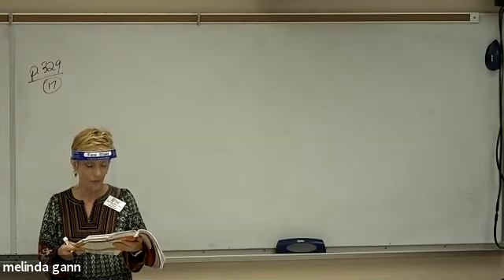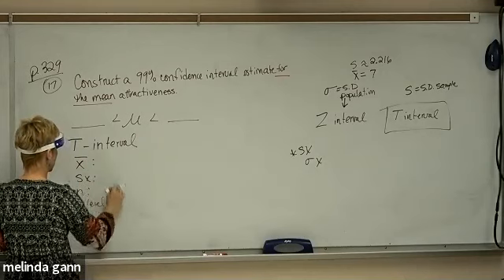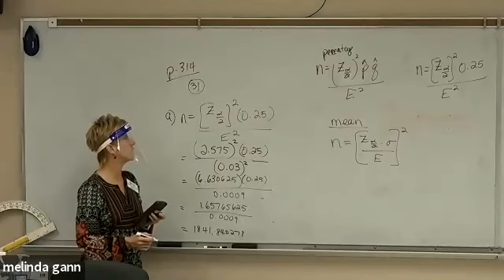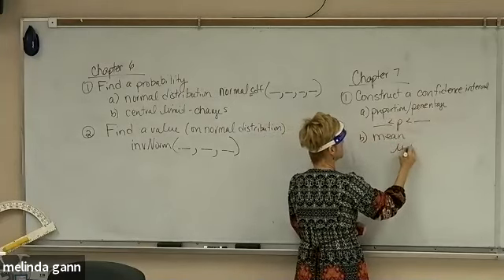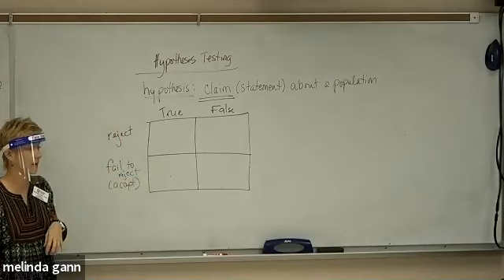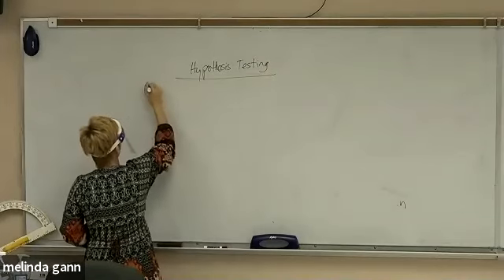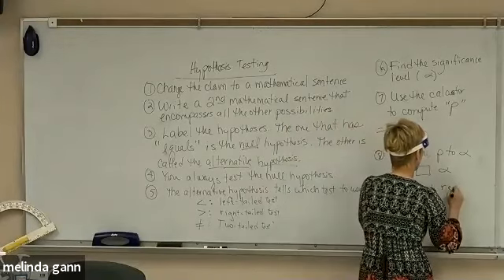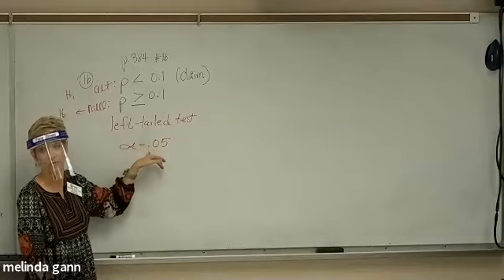MAT 207 Hypothesis Testing